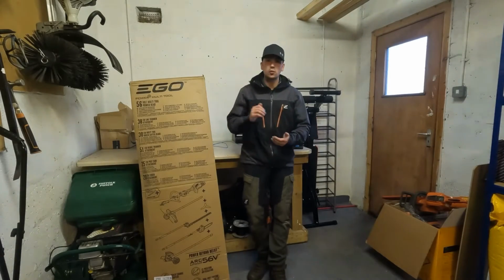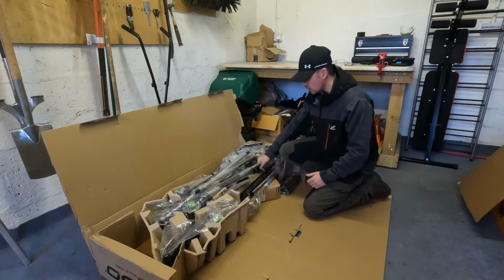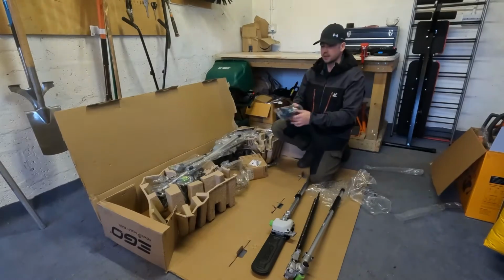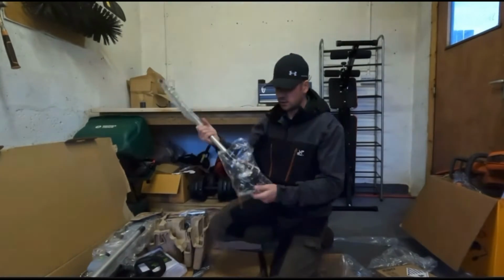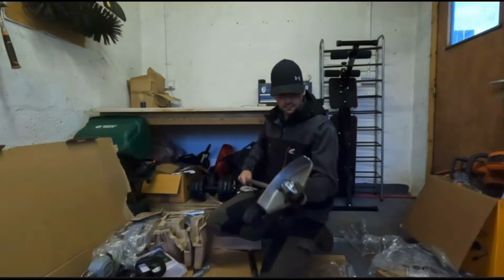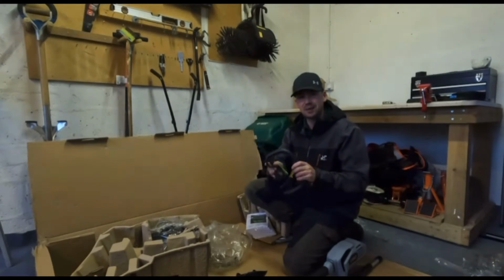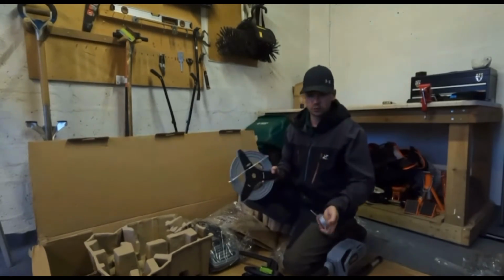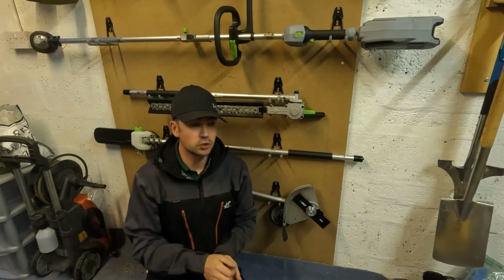EGO Multi-Tool Kit unboxing! // MHSC2002E //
This equipment has been sent over by EGO, this video is just to show what arrives inside the box, a later video will be made showing the performance of the kit 🌱